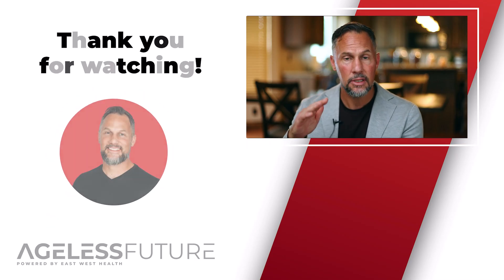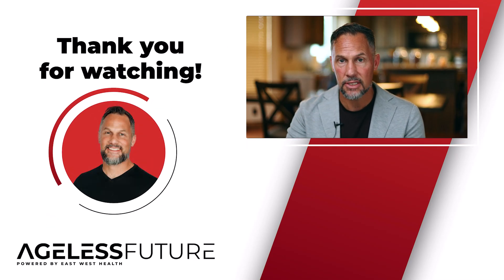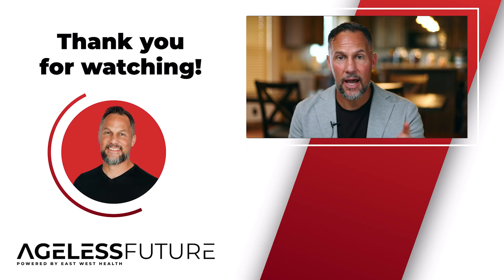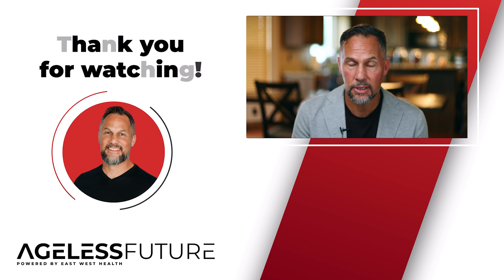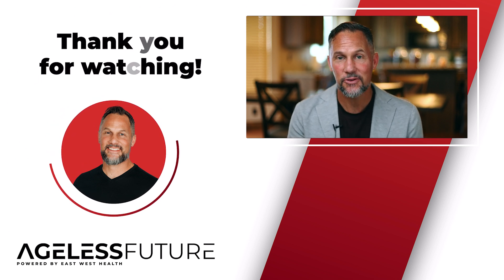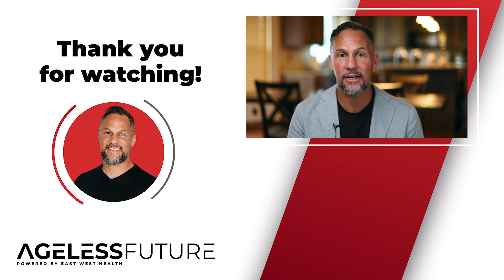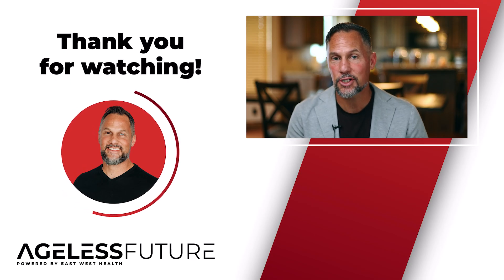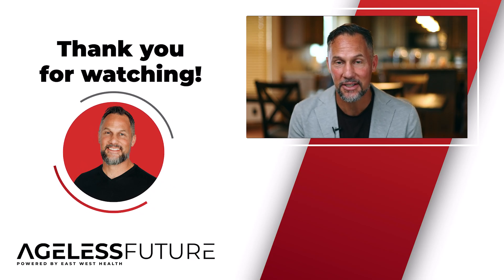Does Tesamorelin Make You Tired?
Does Tesamorelin make you tired? In this video, we break down what Tesamorelin is, how it works, and whether it really impacts your energy levels. You’ll also learn what factors actually cause fatigue, the role of growth hormones, and how to use this knowledge to build muscle effectively.

Regan Archibald

00:00 Intro & Summary
00:27 What Is Tesamorelin
01:45 What Tesamorelin Does
03:59 What Makes You More Tired
04:46 What Are Growth Hormones
06:03 What You Need To Look At
07:19 How To Build Muscles
08:19 FREE Copy